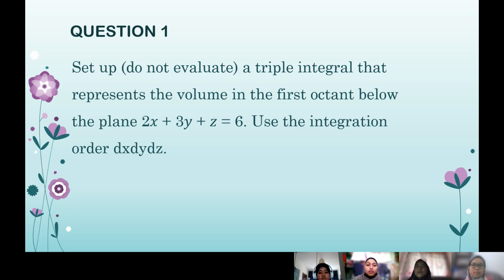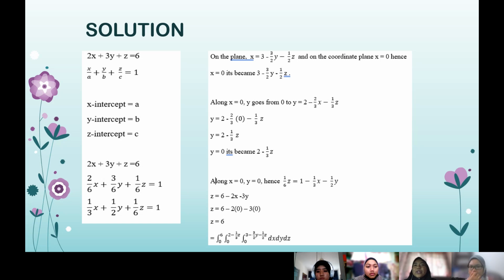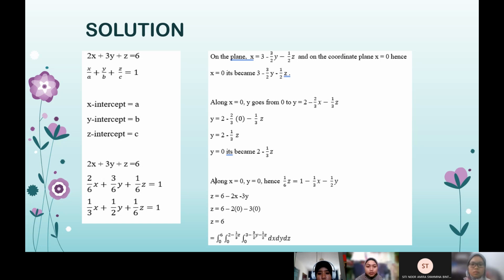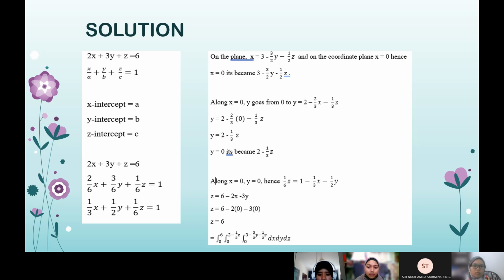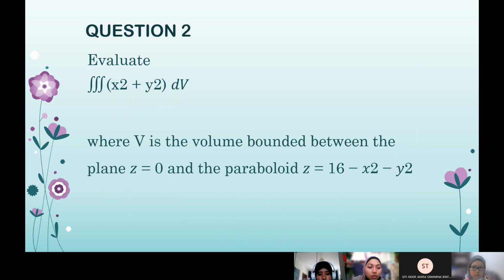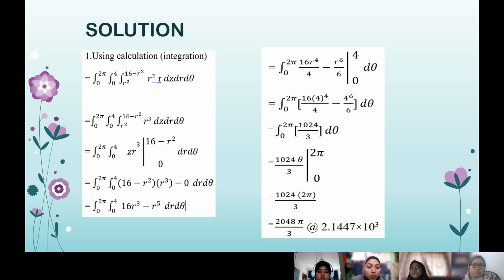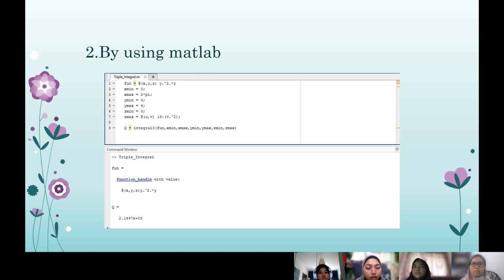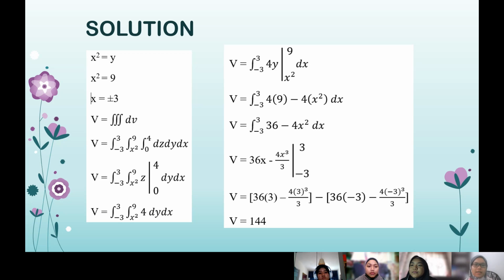ASSIGNMENT EM (TRIPLE INTEGRAL)